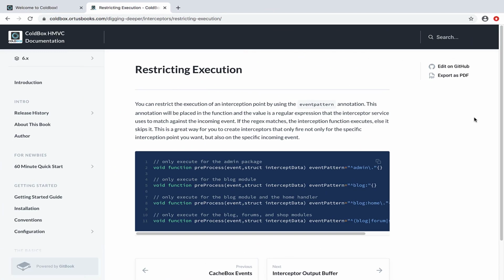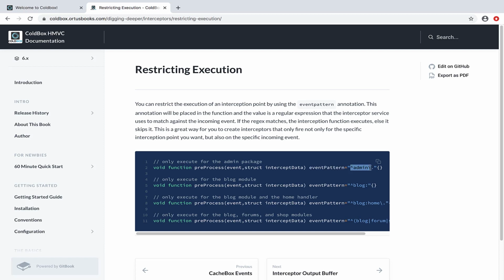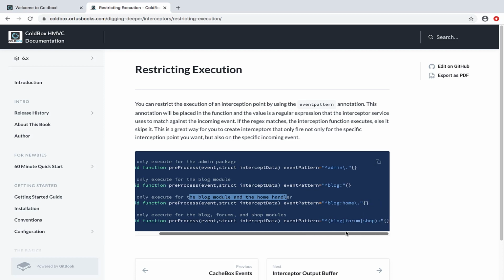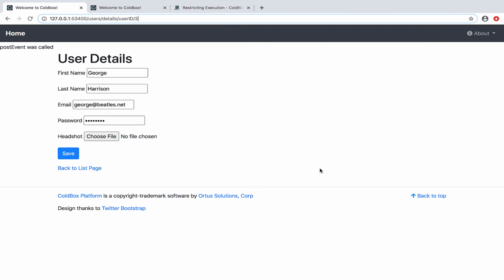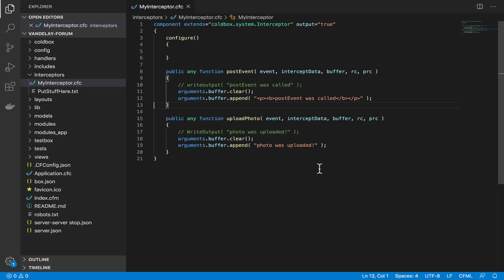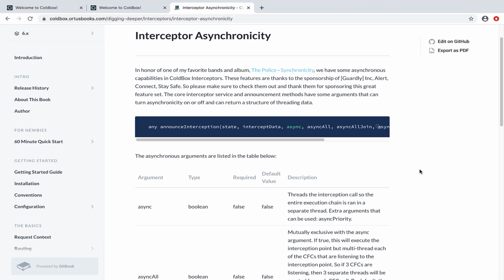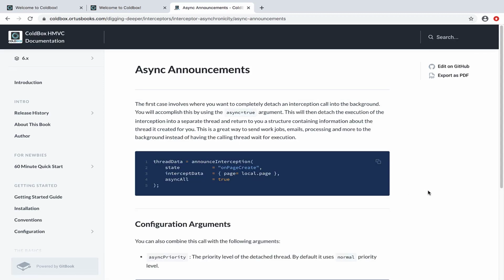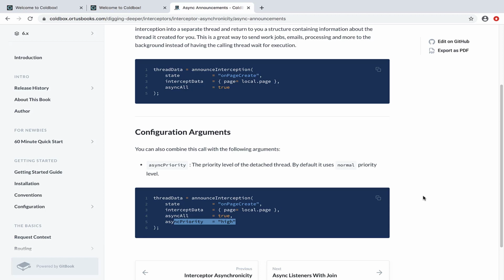7 4 advanced techniques Original